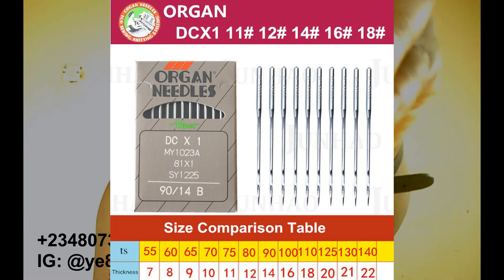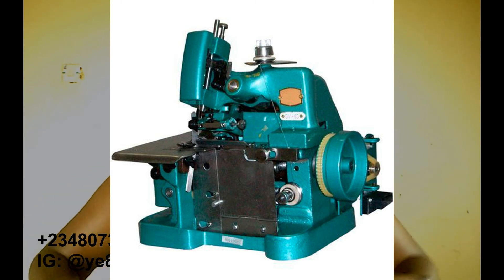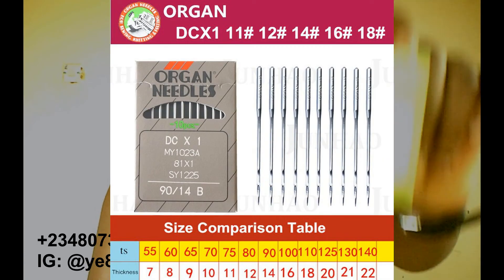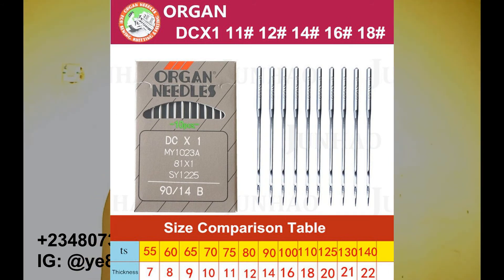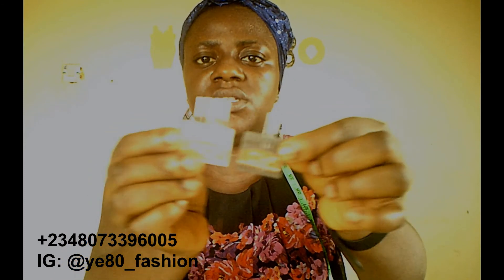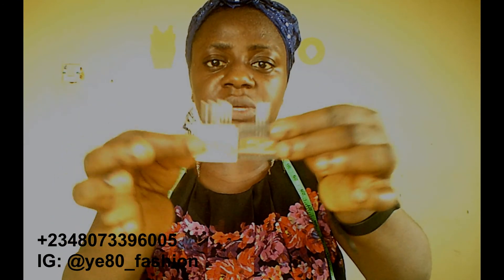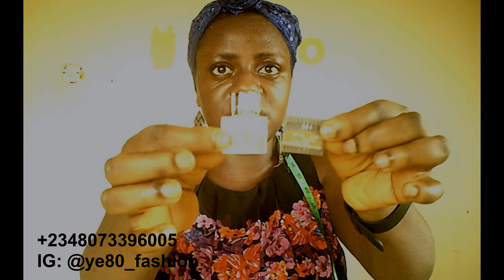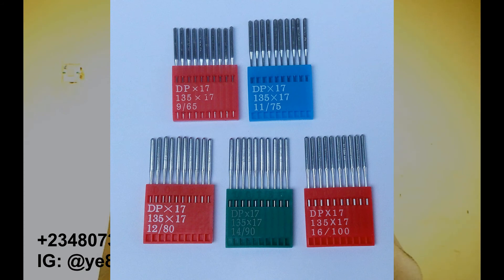SEWING MACHINE NEEDLE TYPES AND USAGE & ITS COMPARTIBLE SEWING MACHINE OR FABRIC /SEWING TIPS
THIS VIDEO EXPLAINS THE DIFFERENT SEWING MACHINE NEEDLE TYPES. SIZES. USAGES ETC